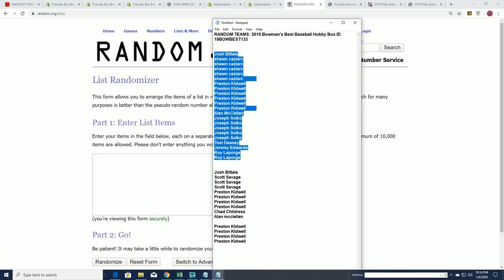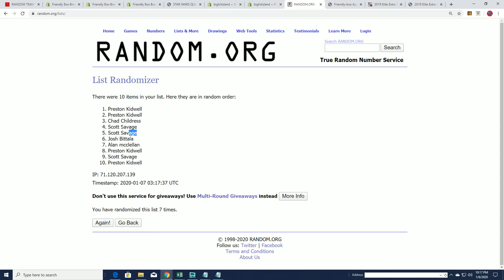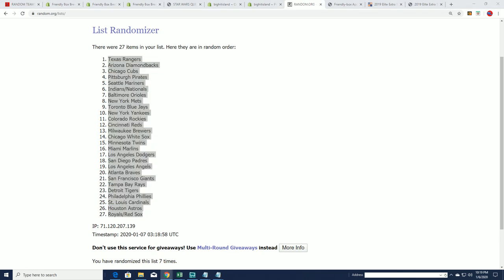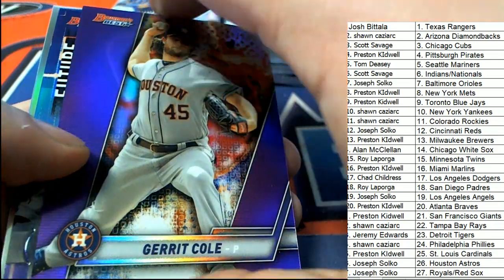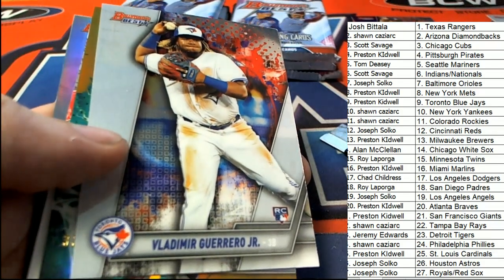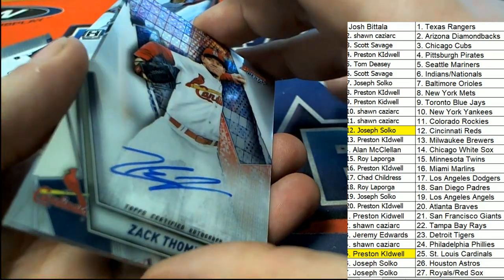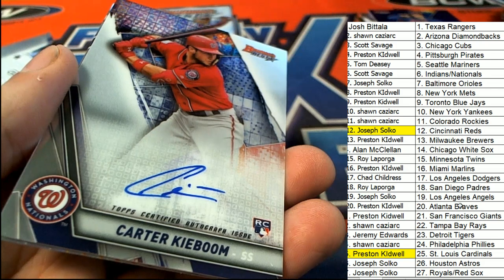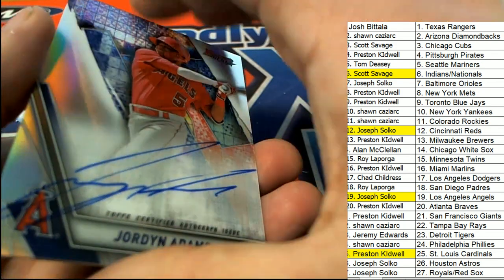RANDOM TEAMS 2019 BOWMAN'S BEST BASEBALL HOBBY BOX ID 19BOWBEST133